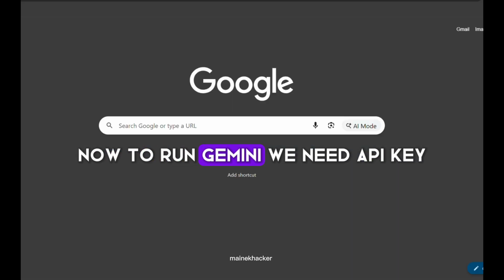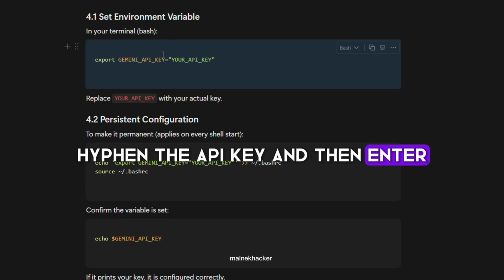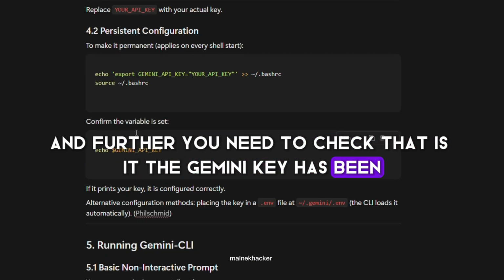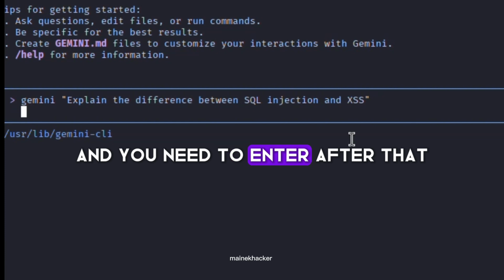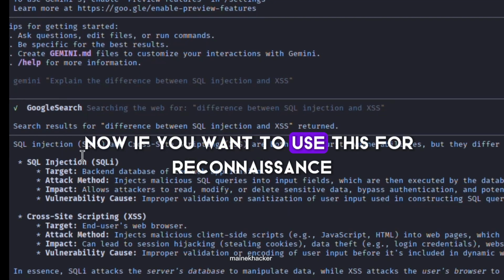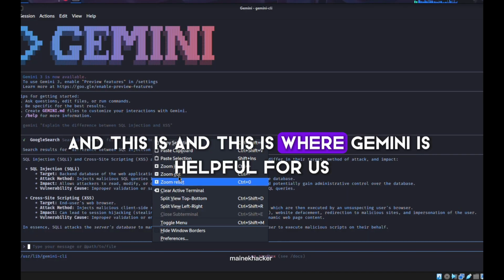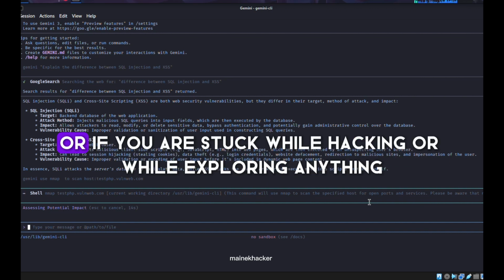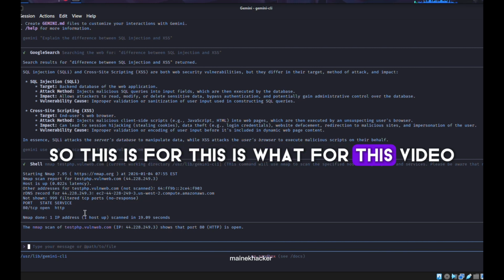Hacking & Reconnaissance with Gemini-cli in Linux for free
Reconnaissance is the most critical phase of hacking — and now AI tools like Gemini CLI are changing how recon is performed. In this video, I demonstrate how Gemini CLI can be used for reconnaissance to speed up information gathering, analysis, and decision-making during ethical hacking and
cybersecurity assessments.

This video focuses on authorized, ethical hacking techniques, showing how AI can assist security professionals during the recon phase without replacing core technical skills.

🔍 What You’ll Learn in This Video:
✅ What is Gemini CLI and how it works
✅ Role of AI in modern reconnaissance
✅ Using Gemini CLI for passive recon & analysis
✅ Automating research and data understanding
✅ How hackers and defenders can leverage AI tools
✅ Recon mindset + workflow enhancement
✅ Ethical and legal boundaries of AI-assisted hacking

Recon determines the success of an attack or defense. AI-assisted tools like Gemini CLI can:
Reduce recon time
Improve intelligence quality
Help analyze large datasets
Support decision-making during pentesting
But AI is a helper, not a replacement — understanding fundamentals is still key.

📌 Follow for more:
Ethical Hacking
OSINT & Recon
AI tools for security
Real-world cybersecurity workflows

Gemini CLI, AI reconnaissance, hacking recon, ethical hacking recon, AI in cybersecurity, Gemini AI hacking, reconnaissance phase hacking, penetration testing recon, cybersecurity AI tools